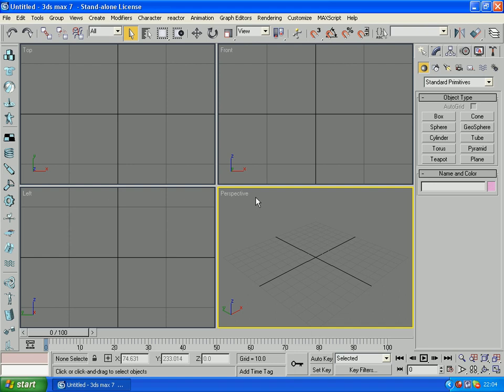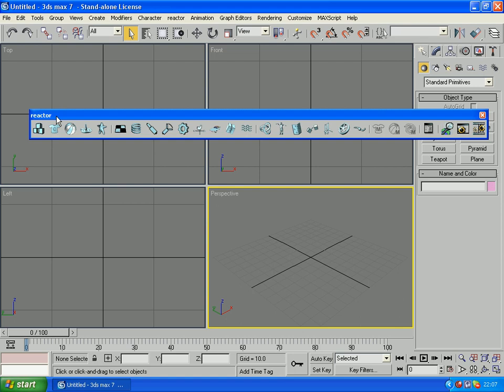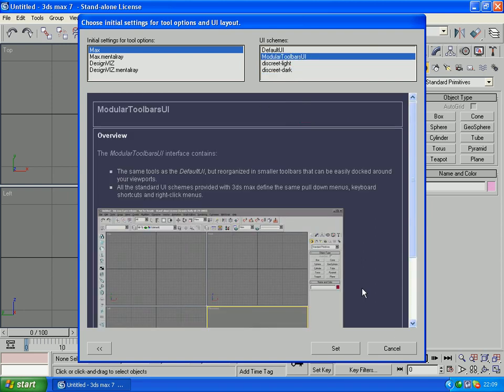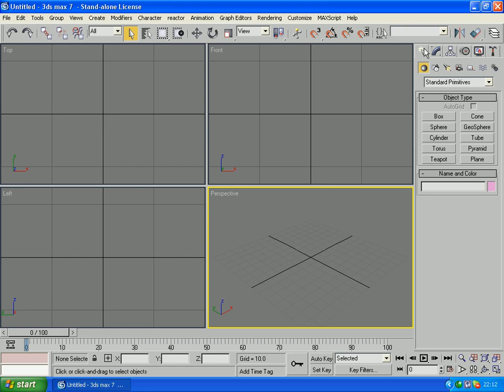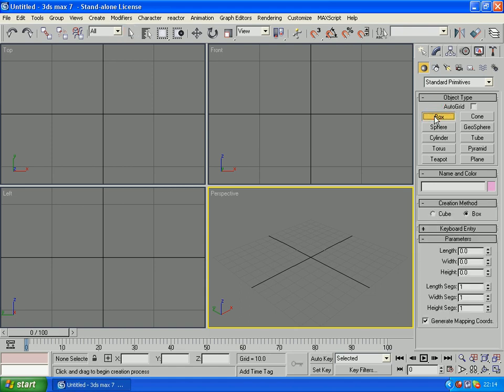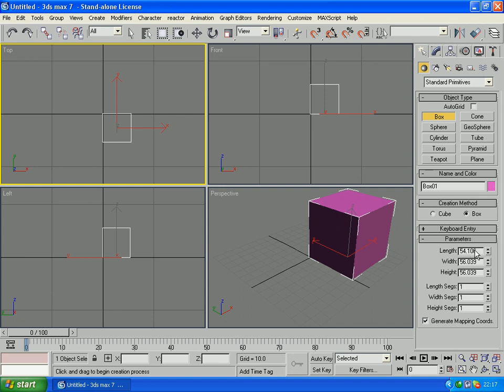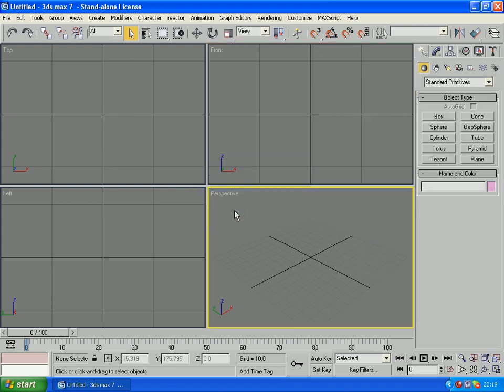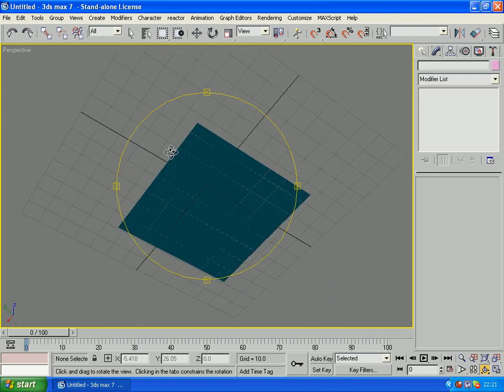3DS Max Beginner's Guide Part 1 of 2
Tutorial created by supersword. Created in 2006.

"A video tutorial that walks you through some basic steps of 3DS Max and shows you what you can do to learn more. I cover the basic features that I think are cool to learn when you are starting off."